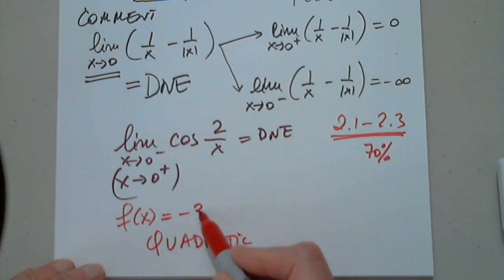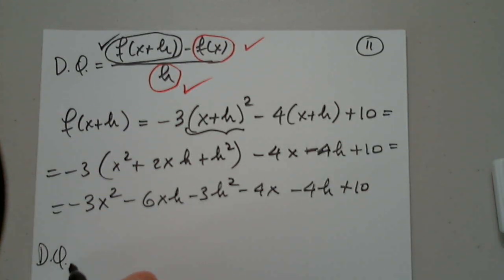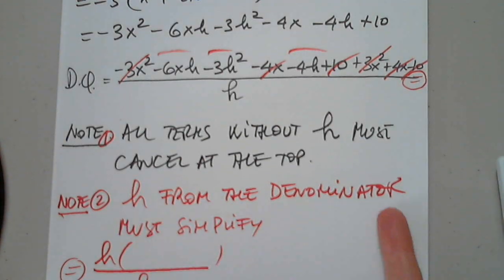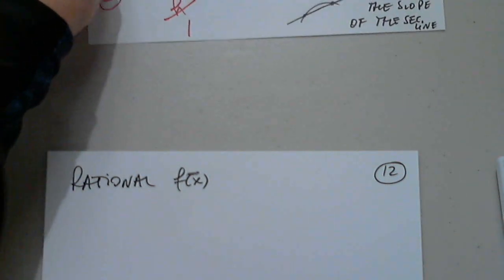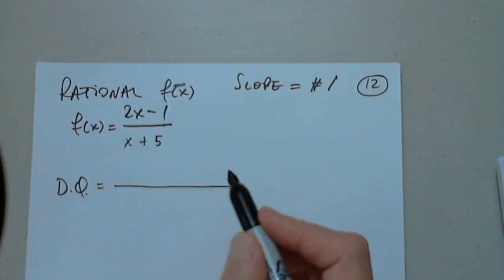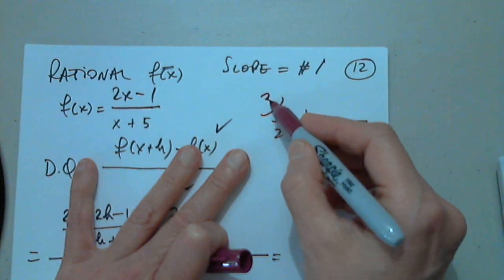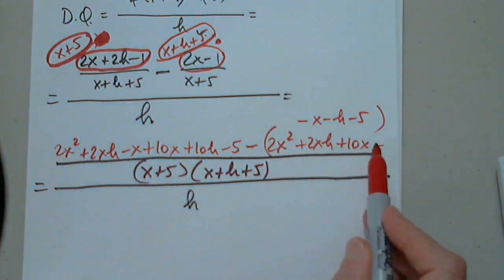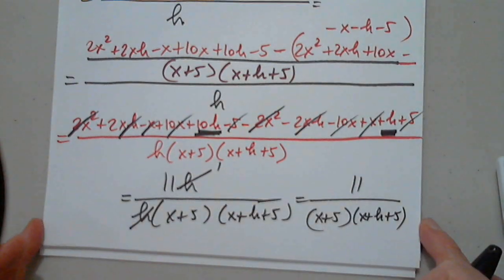MAT 191 SECTION 2.3 PART 5 JUNE 22